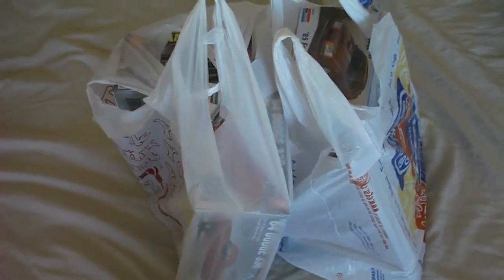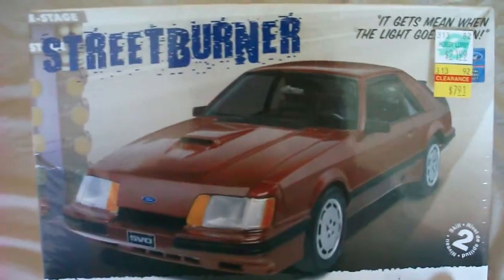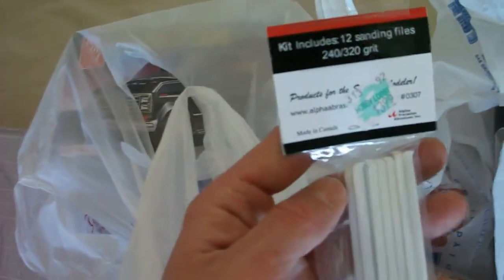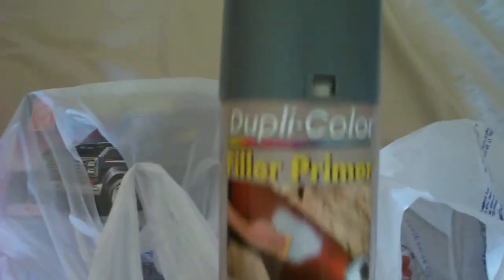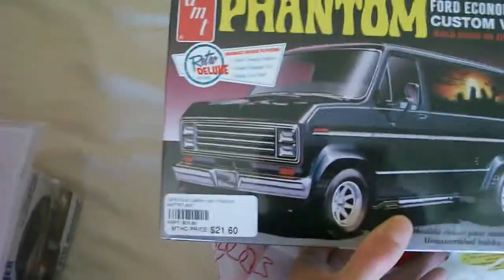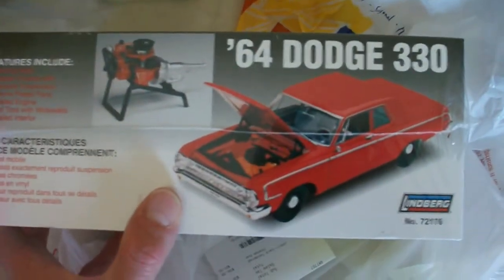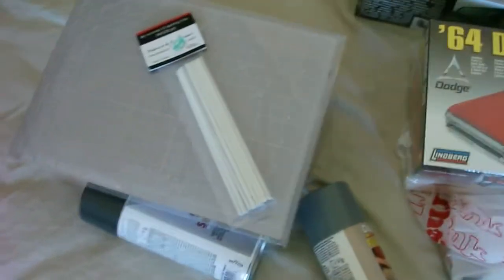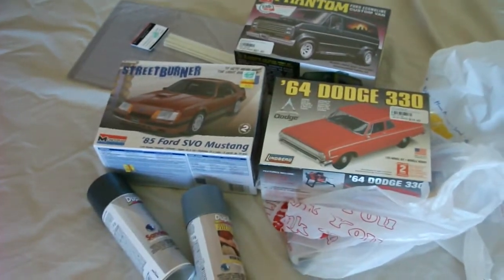Hobby Store Purchases 11/15/12